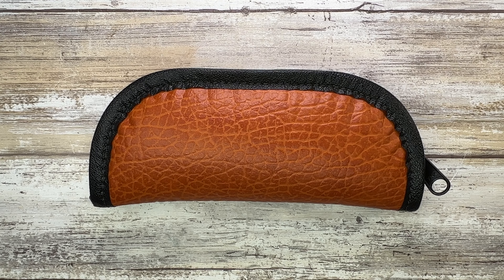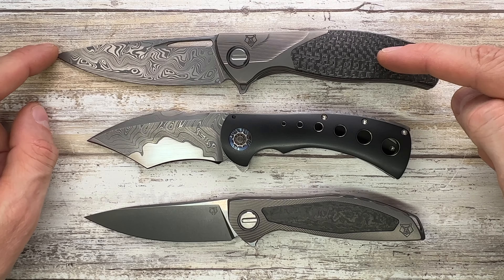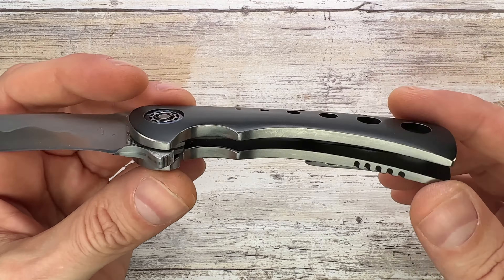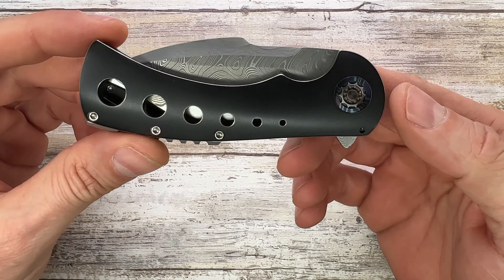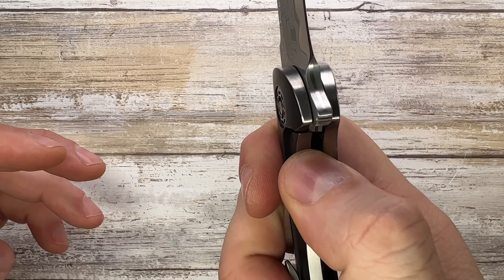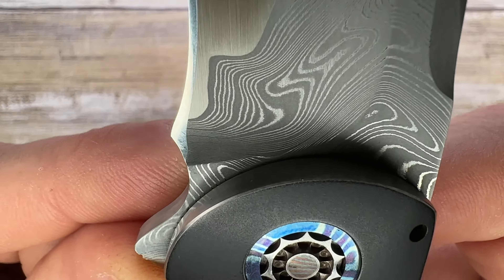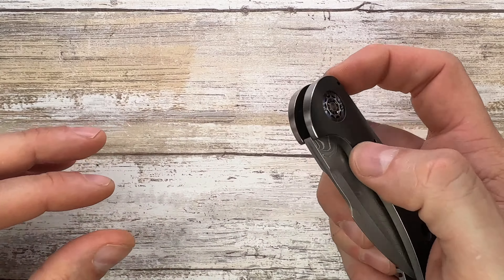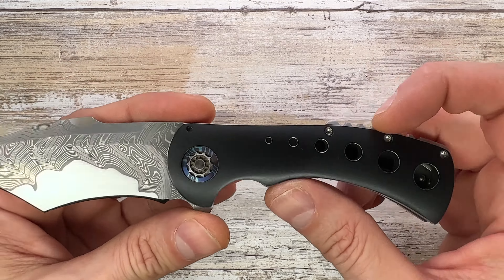Frank Fisher Fury Pocketknife. Fablades Full Review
This is a full review of the Frank Fisher Fury knife. I focus on the senses involved when appreciating a blade, analyzing the look, the sound and the feel. Enjoy it!